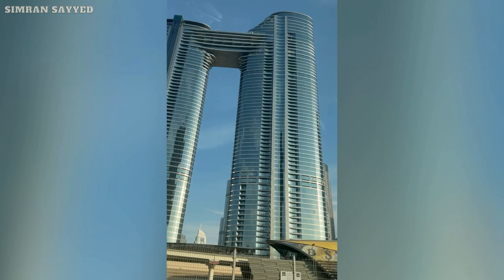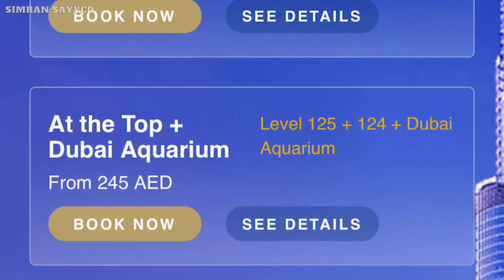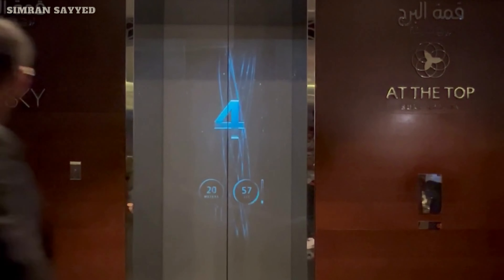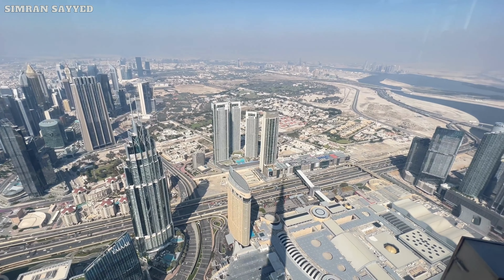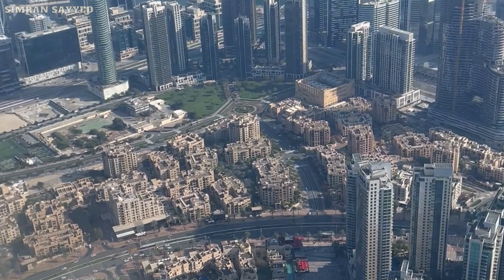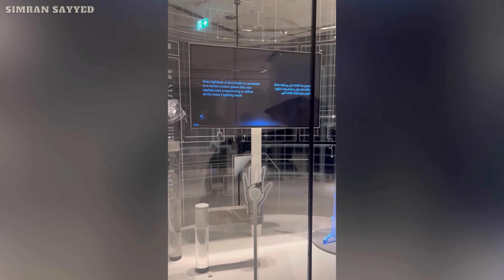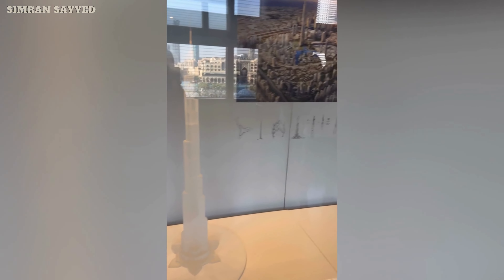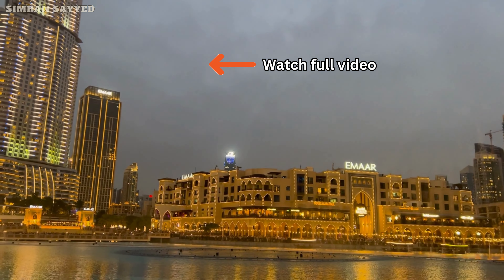Burj Khalifa | Dubai | Ticket price and Timings | March 2023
Experience the grandeur and magnificence of the Burj Khalifa, the tallest building in the world. Witness breathtaking views, stunning architecture, and the remarkable story behind this iconic landmark in a captivating video journey.